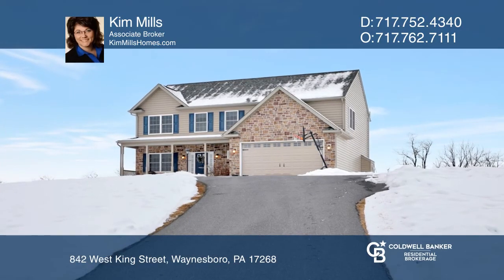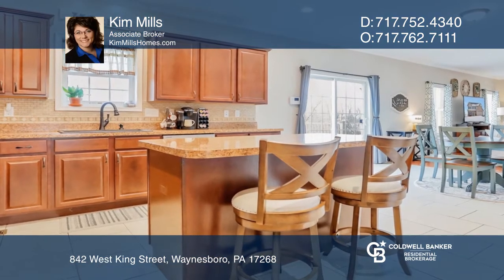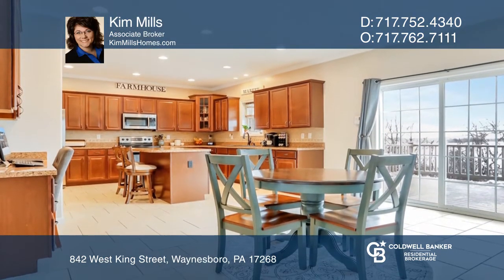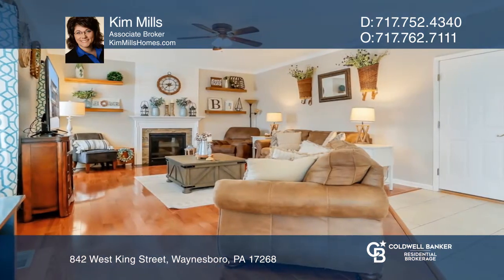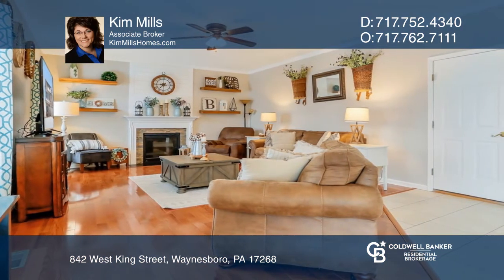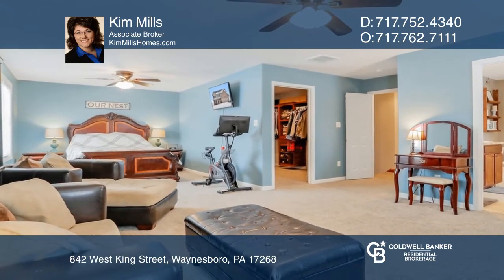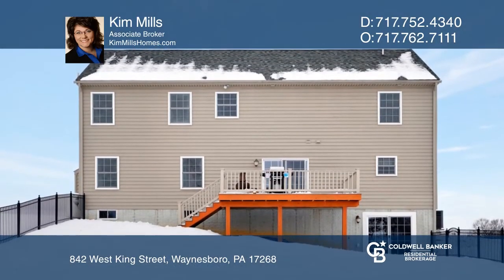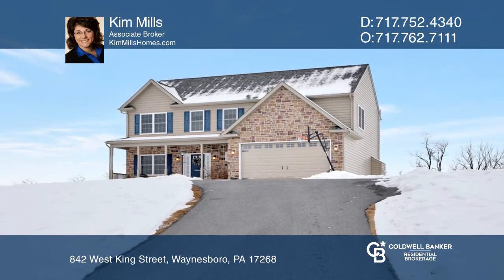842 West King Street Waynesboro, PA | ColdwellBankerHomes.com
842 West King Street, Waynesboro, PA

This home features four bedrooms, two and one-half baths and partially fenced rear yard all on a two-acre parcel! WOW! Inside you have a spacious kitchen with LOTS of cabinets and center island makes a well-laid out place for cooking or a quick snack. The integrated kitchen, breakfast area and livin